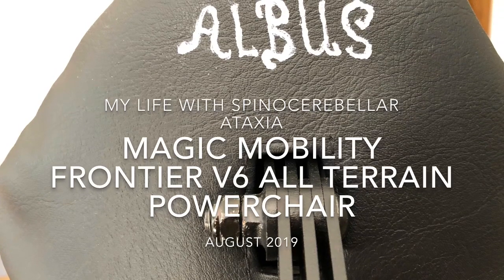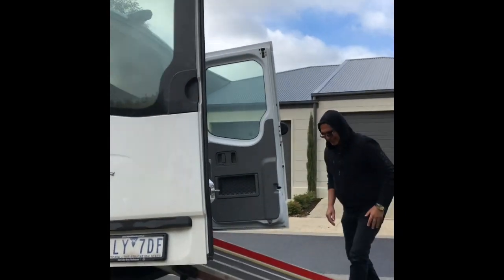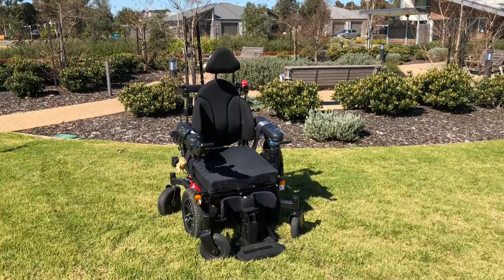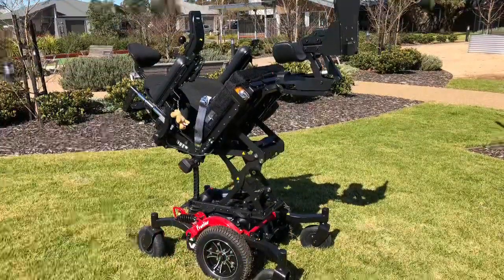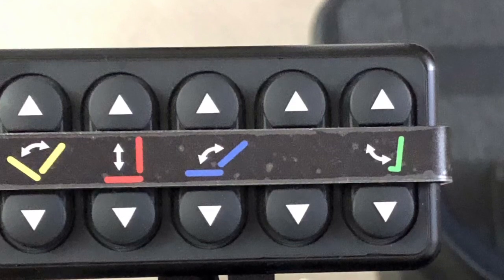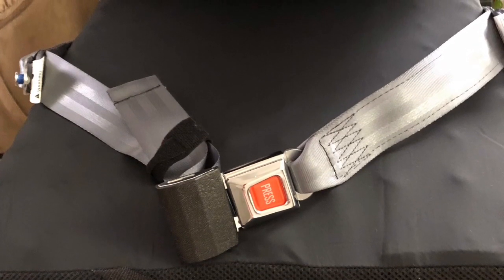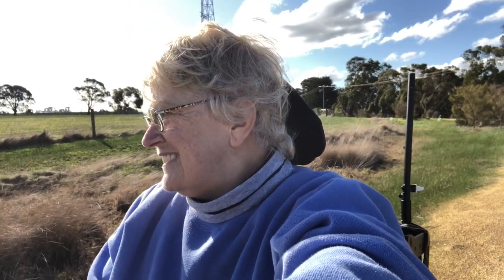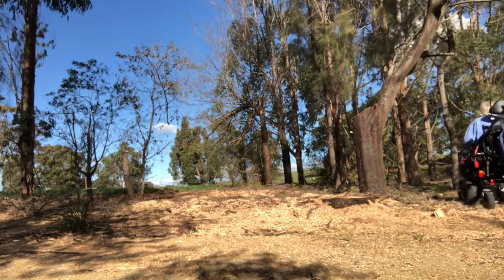MY NEW POWERCHAIR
I’m introducing my new Magic Mobility Frontier V6 All Terrain Powerchair.  I’m looking forward to many years of adventures with “Albus”.